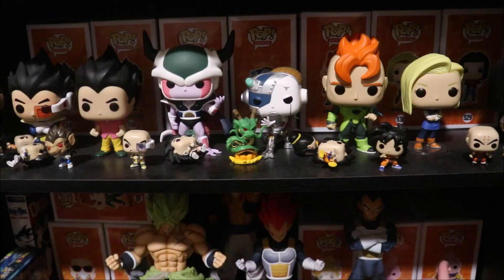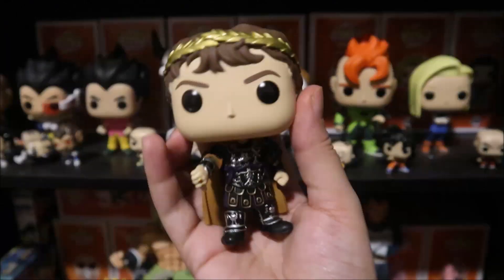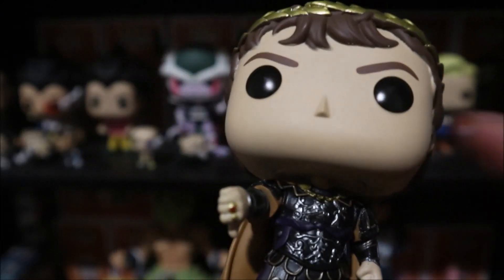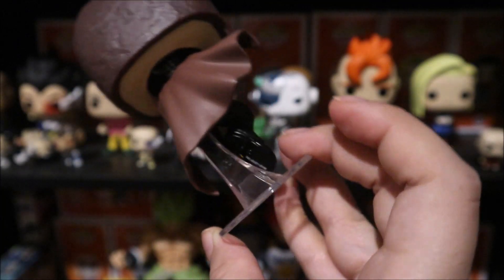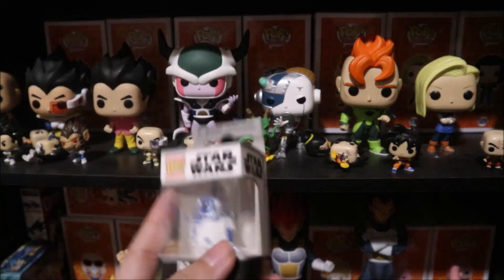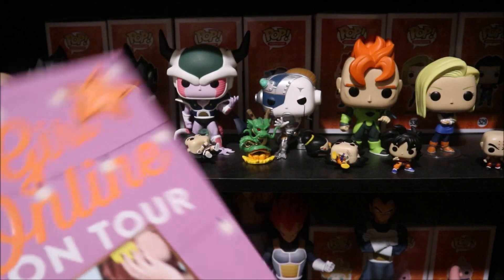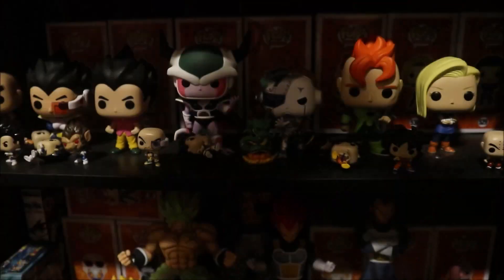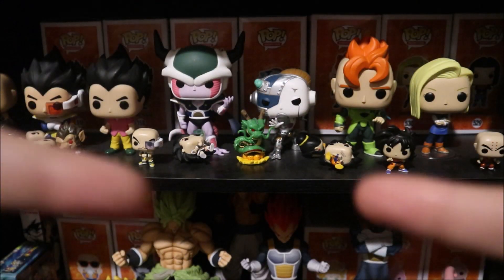March 2021 Walmart Haul